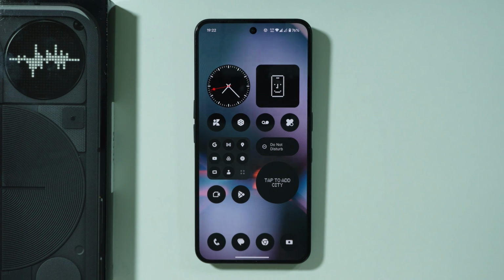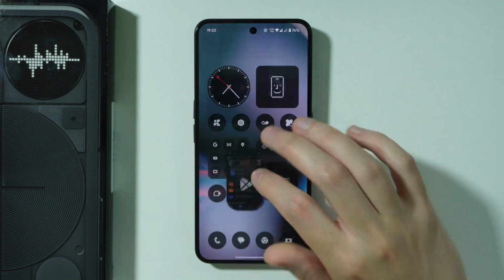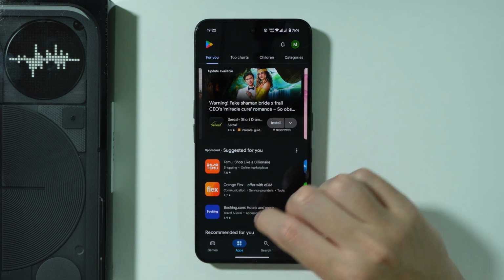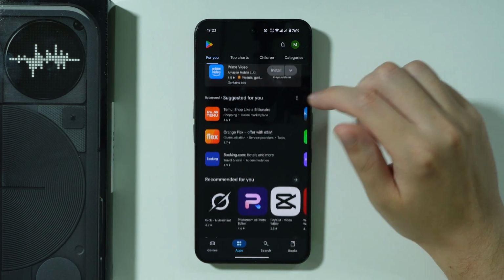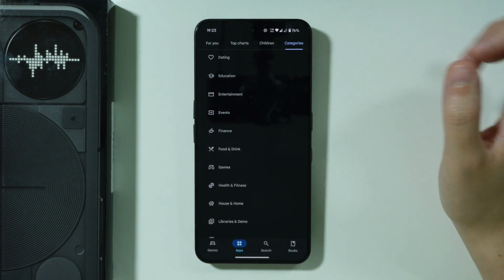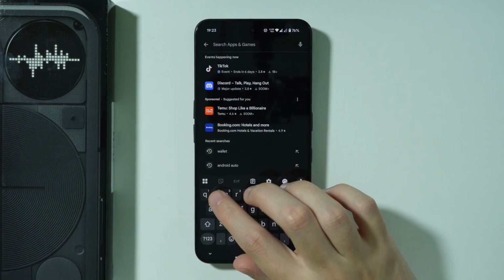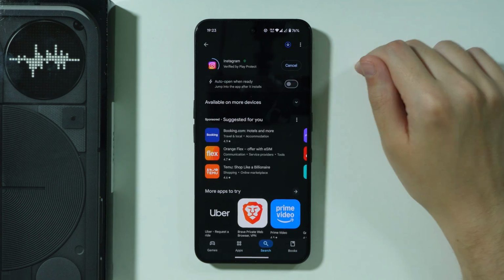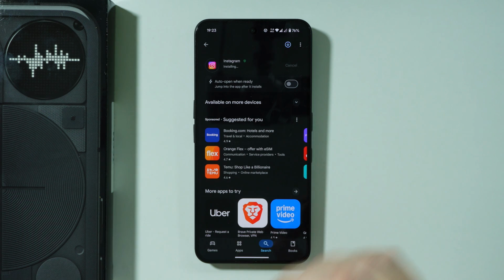Nothing Phone 3: How to Download Apps (Get New Applications)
Learn how to download apps on your Nothing Phone 3 and expand your device’s functionality with ease. This guide walks you through finding and installing new applications directly from trusted sources like the Play Store. Ideal for users looking to customize their experience and get the most out of their Nothing Phone 3.